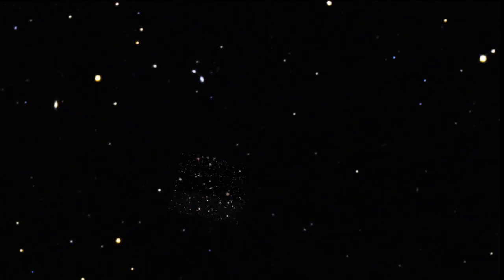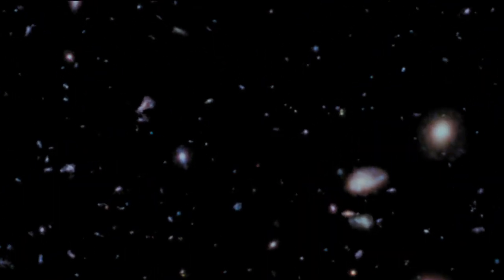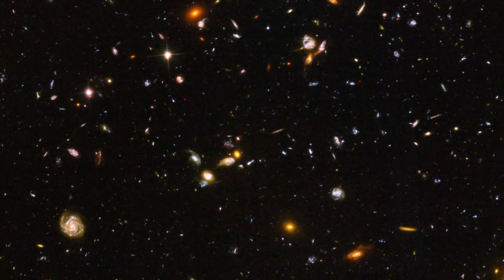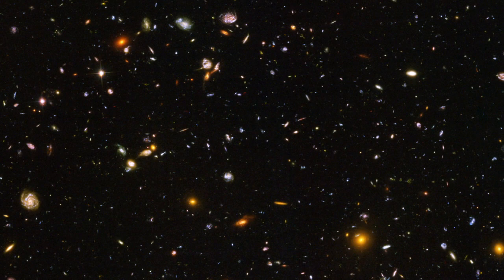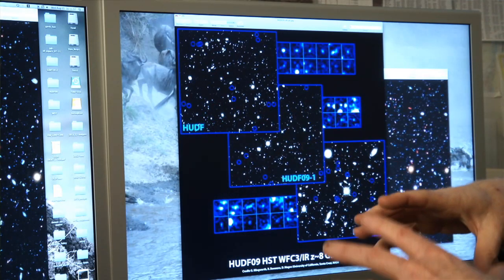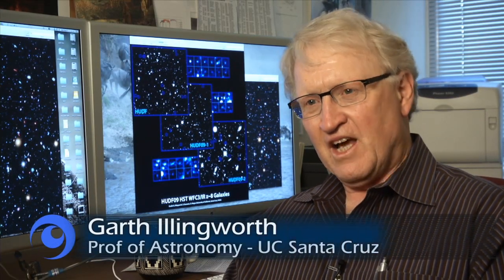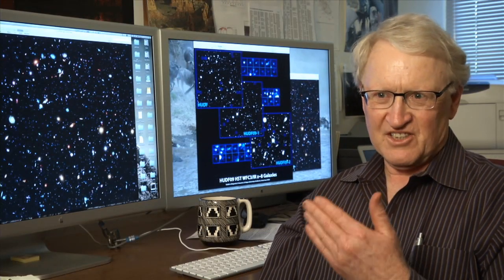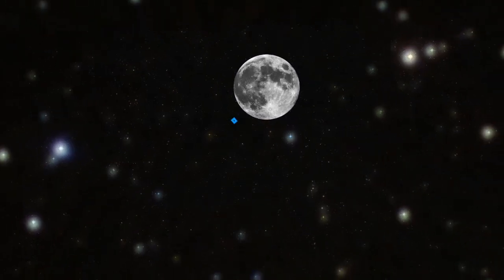Hubble's Extreme Deep Field Sees Farther Back In Time | Video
Astronomers have combined Space Telescope exposures taken over a decade to create the deepest look into the Universe yet. Scientists explain how they assembled the XDF (eXtreme Deep Field).